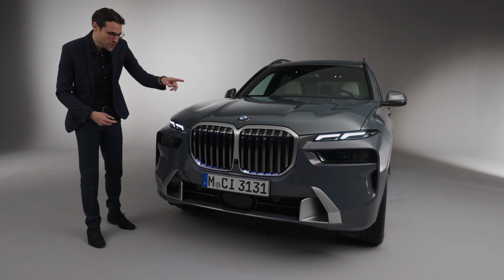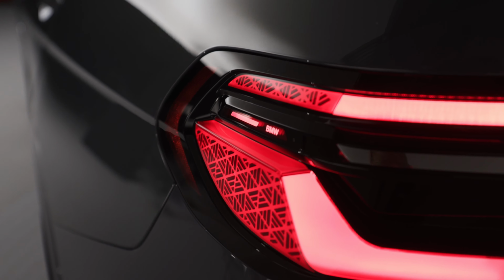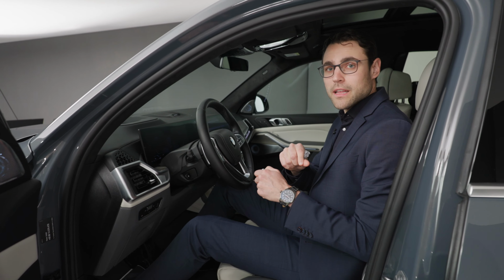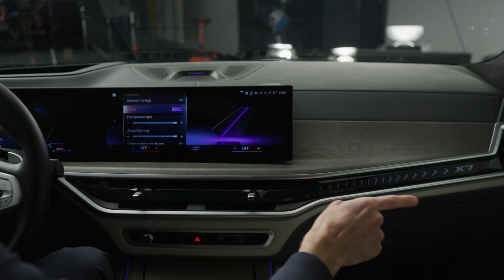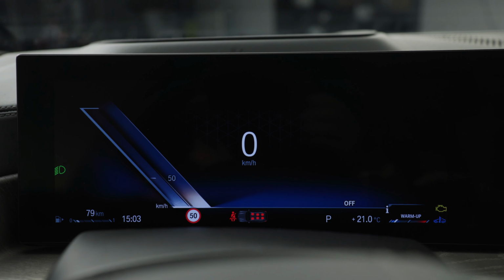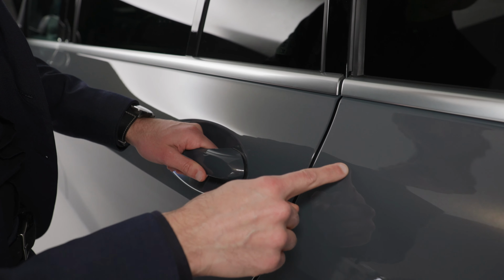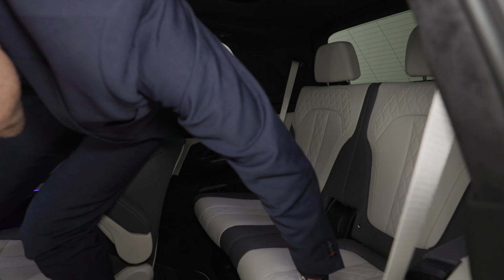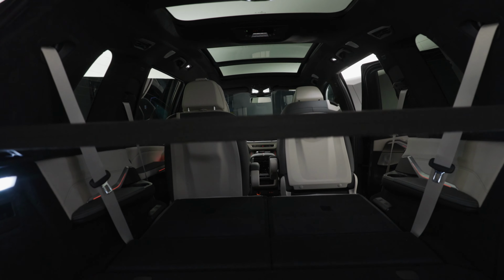BMW X7 Facelift 2022 - Preview of the Heavely Revised Luxury SUV!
BMW X7 Facelift 2022

OnlyBimmers only shows car reviews of BMW vehicles - sanctioned by Autogefuehl.

00:00 BMW X7 facelift with illuminated double kidney
01:11 New 23” wheels and sparkling copper grey paint
02:17 Rear LED update
03:14 Updated engine lineup with 6-cyl or 8-cyl
04:00 Key fob and doors
04:43 New Sensafin leatherette seats as standard
05:57 Panoramic roof with lighting
06:43 New air vents
07:08 Cockpit overview with new style
07:29 Ambient lighting
08:18 User interface changes
09:22 Lower middle console
10:19 Digital instruments and Head-up-Display (HUD)
11:03 Infotainment system BMW OS8
12:20 Luxury sunblind
12:48 Rear-axle steering available for all
13:05 Rear seating 2nd row with captain’s seats
15:31 3rd seating row
16:33 Trunk / boot
18:18 Do you like the new X7 facelift?